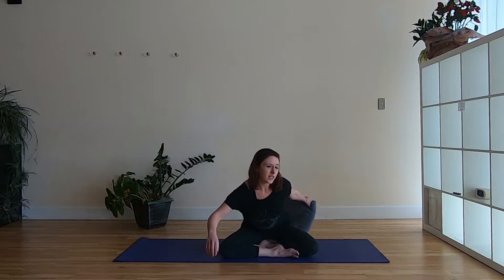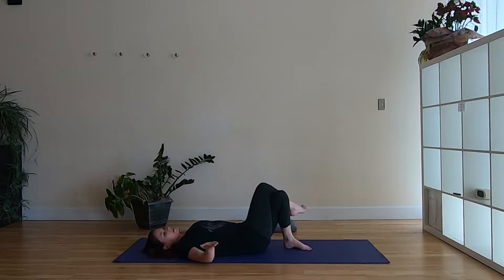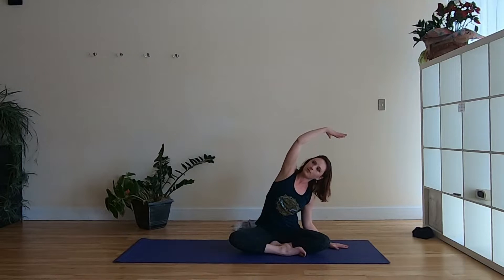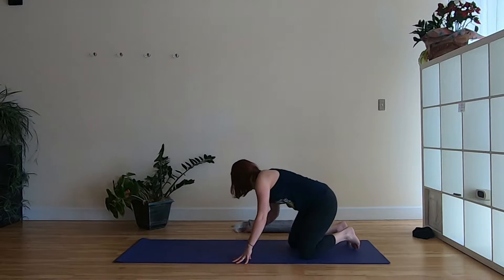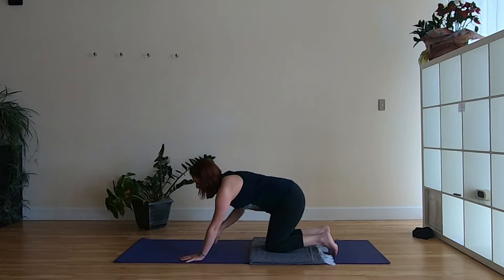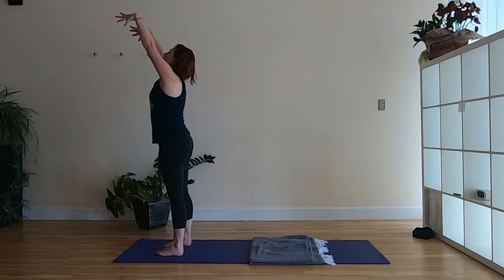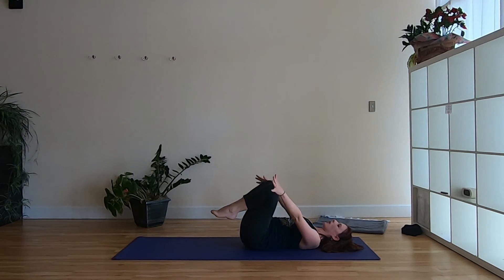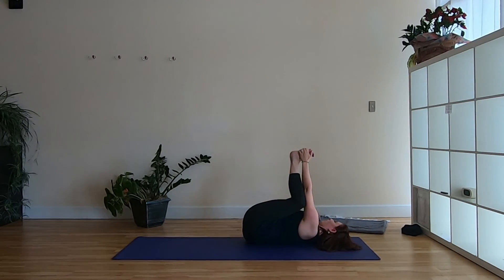Sarena Ulibarri - Yoga for Beginners (Level 1)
A beginner-friendly yoga sequence with a slow floor warm up that's great for hips and lower back, some standing balance poses, and a couple of modified introductions to the classic Sun Salutation.